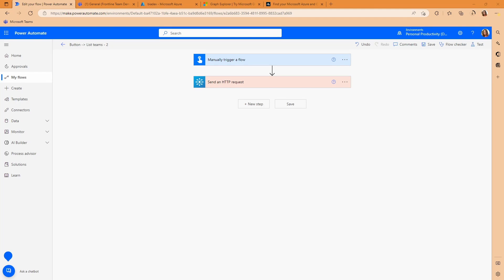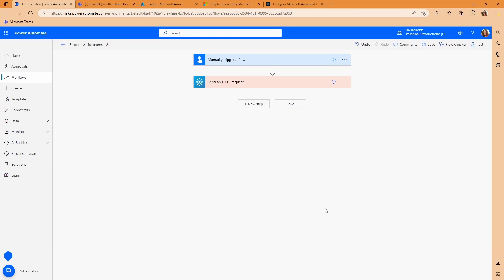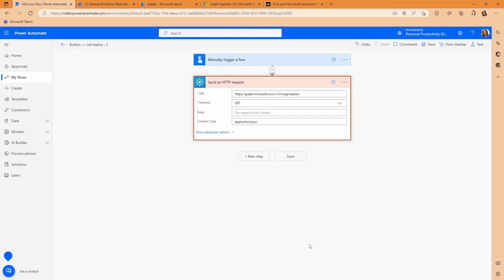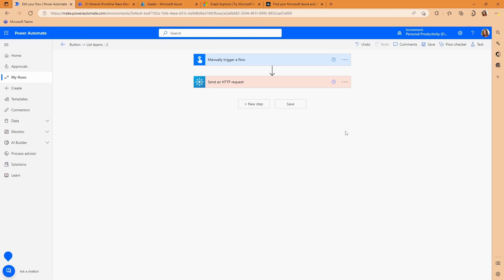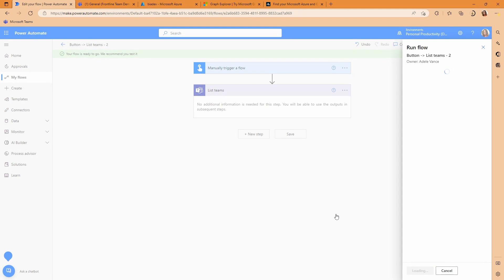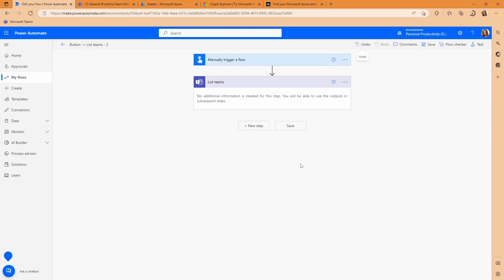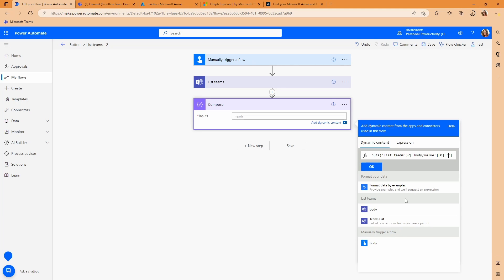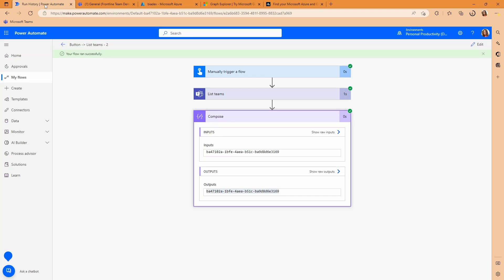How To: Find Your Microsoft 365 Tenant ID using Power Automate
For certain actions in Power Automate you might need to know your Microsoft 365 Tenant ID. It's really easy to find this using publicly available websites, the MS Graph API, the Azure Portal, or even the creator portal for Power Automate or Power Apps. But what if you want to know the Tenant ID as a dynamic piece of data that changes based on the context of the user running the flow? This is harder, particularly if you only have access to Standard Connectors. This video shows you one approach that seems like it should work and doesn't, and another approach that solves this challenge.

Chapters:
0:00 Introduction
0:18 How to find your Tenant ID
0:48 Why you need your Tenant ID in Power Automate
1:15 Try to use the Graph API
2:20 Use the Teams connector